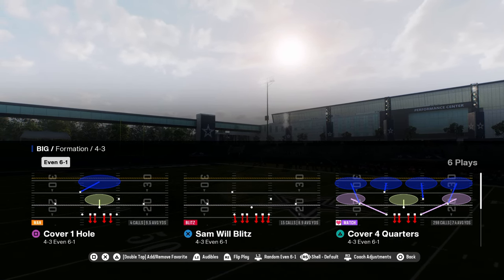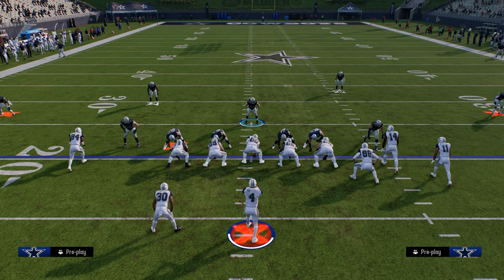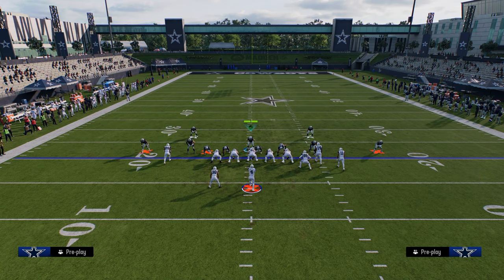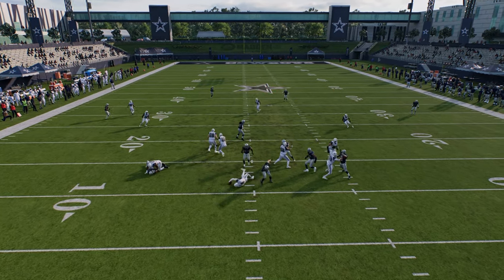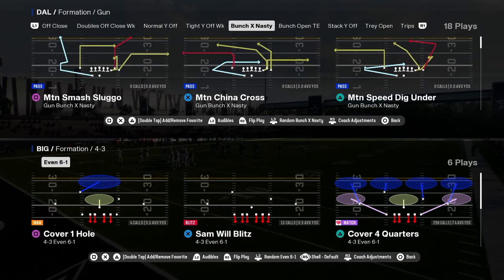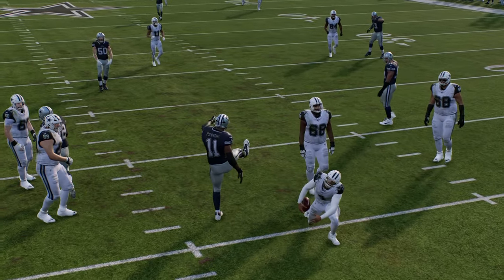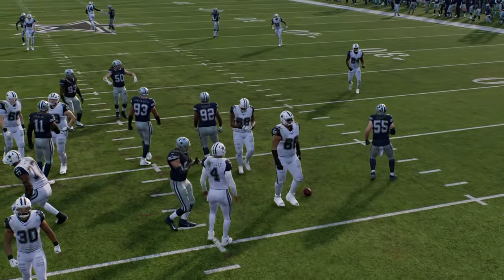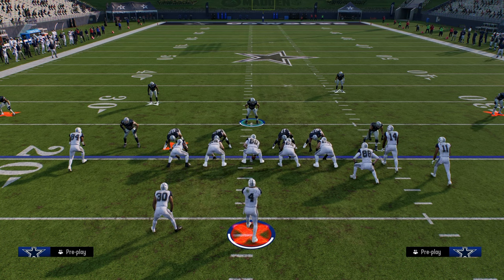Why 4-3 Even 6-1 Is The BEST Defense In Madden 25